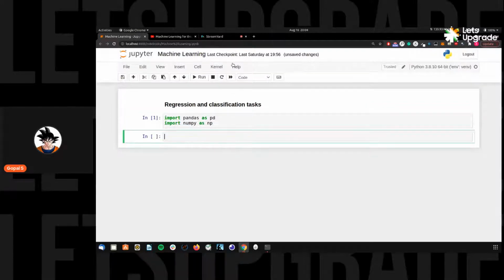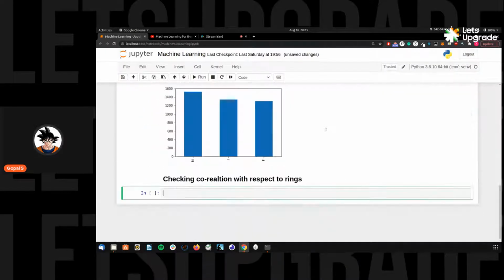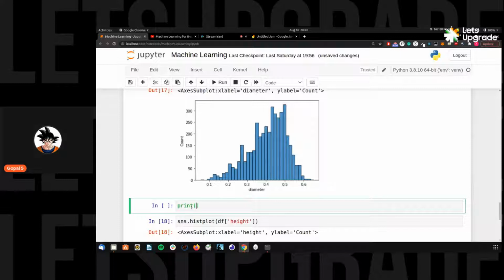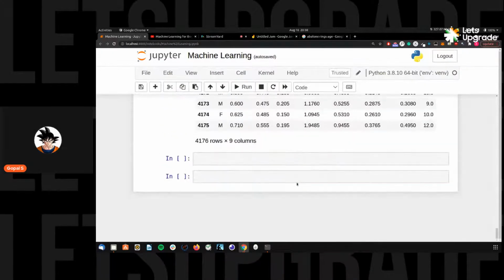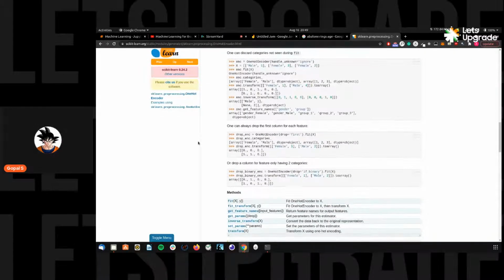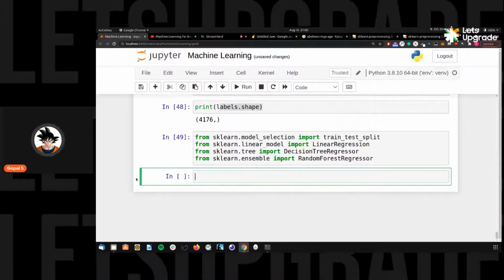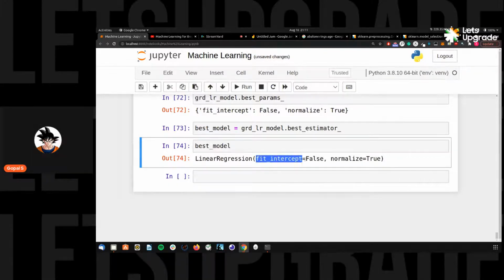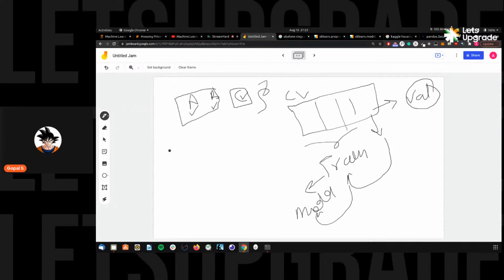Machine Learning for Beginners | Day 2 | LetsUpgrade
Become a Developer and learn one of the most in-demand skills of 2021!